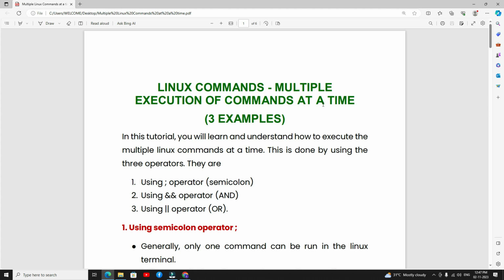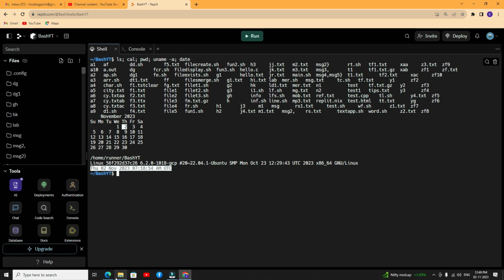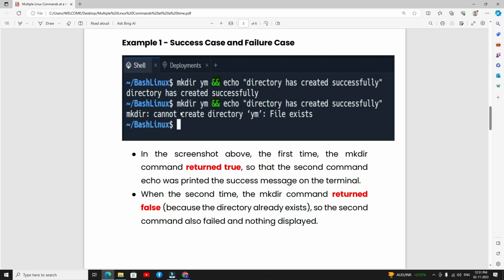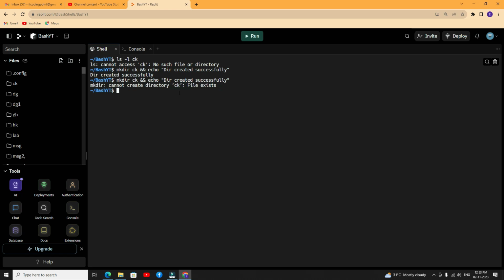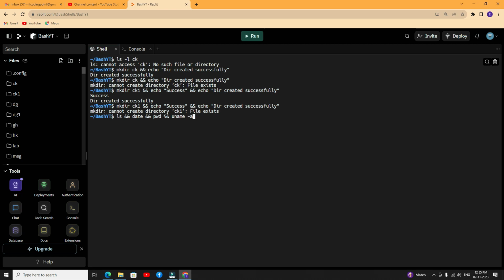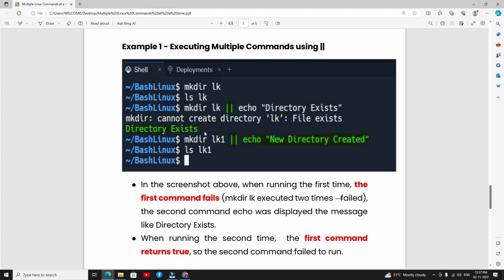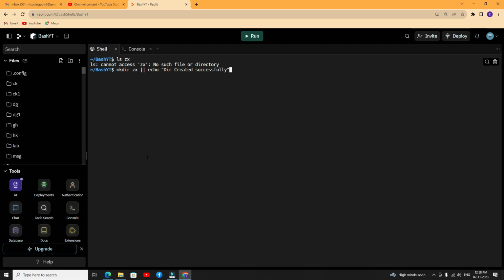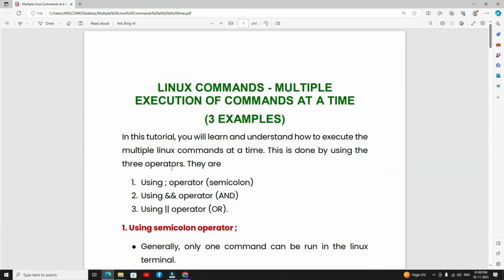Linux Tutorial: Execute Multiple Commands in Linux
execute multiple commands in linux os
   This is new video about how do you run multiple commands in linux operating system. This is done by using three different ways in linux / unix. They are
     - using ; semicolon
     - using && operator
     - using || operator
This linux commands are tested using ubuntu os.